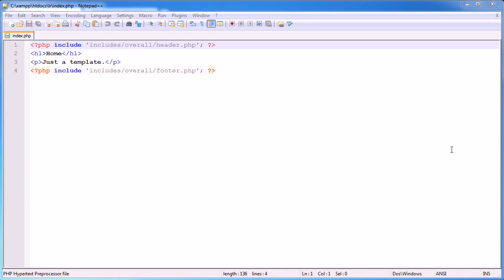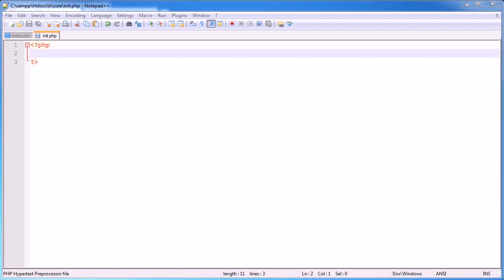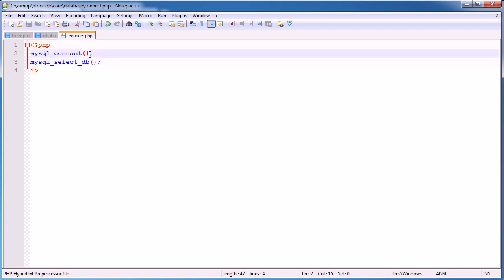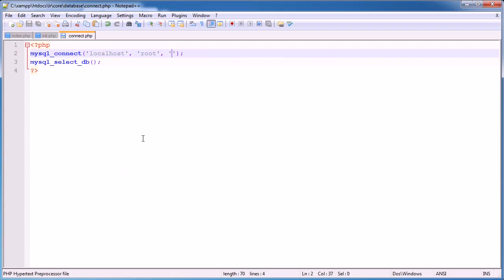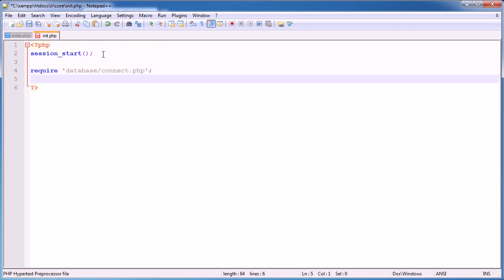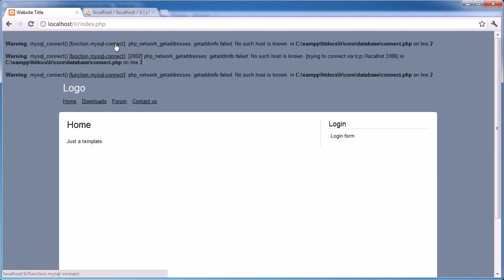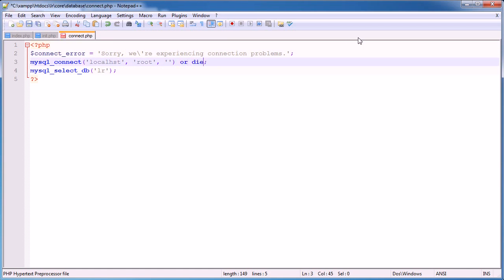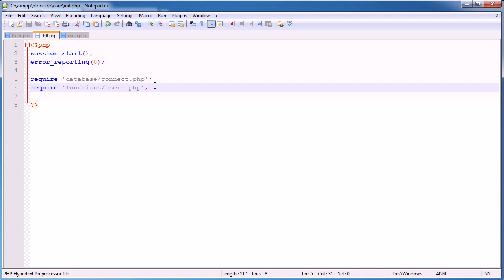PHP Tutorials Register & Login Part 04 Database Connection 720p